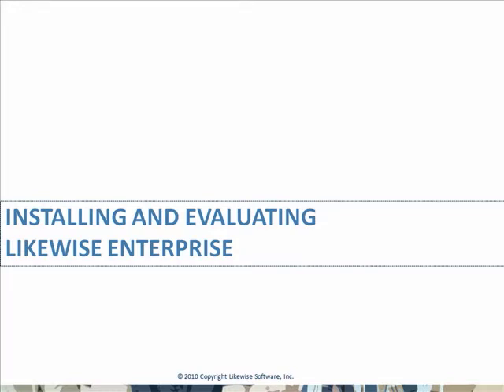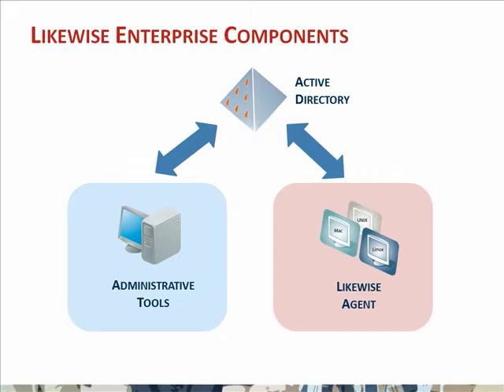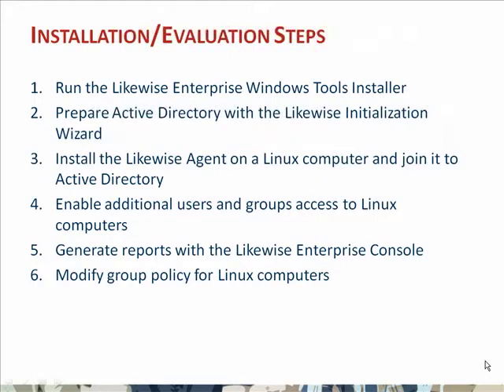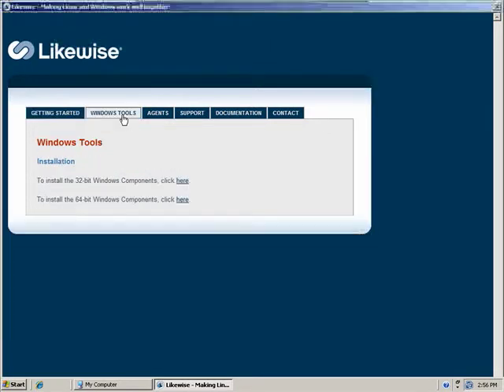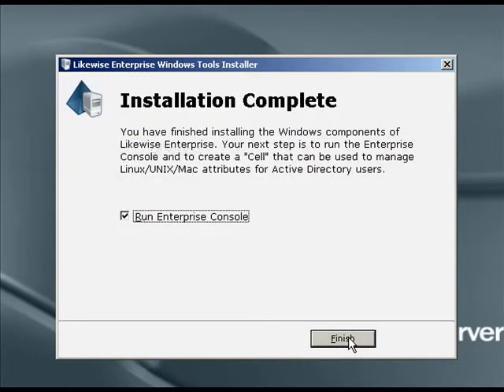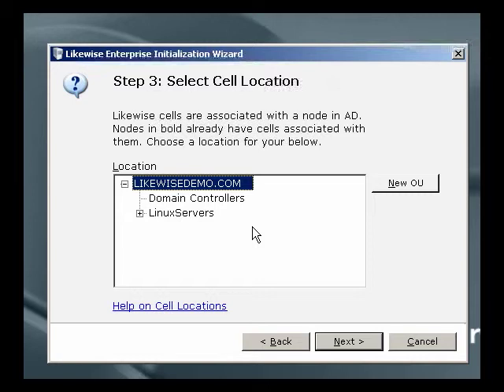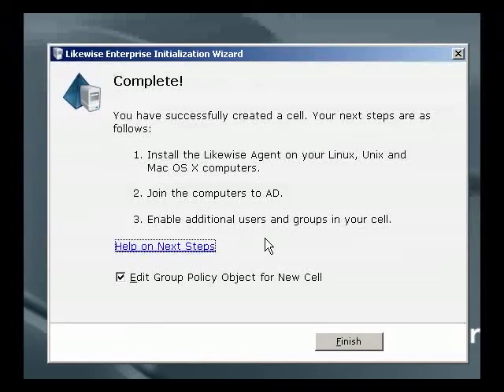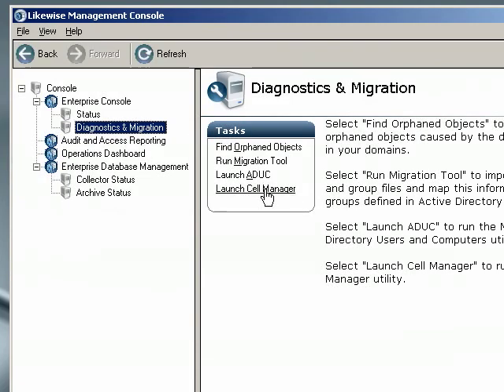Installing Likewise Enterprise: Part 1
Tutorial for installing and evaluating Likewise Enterprise